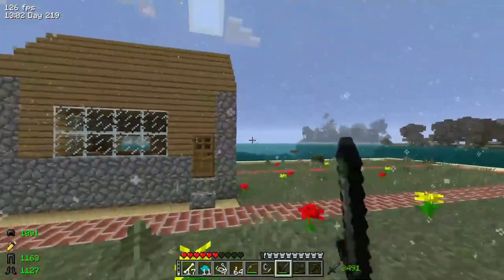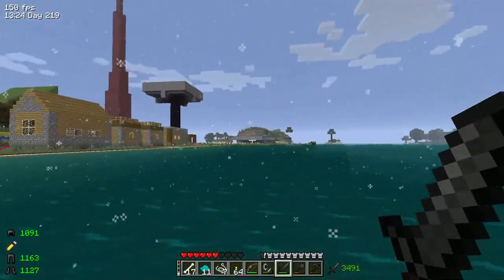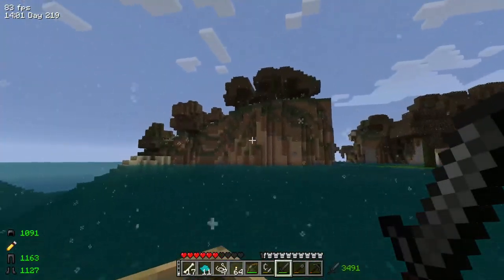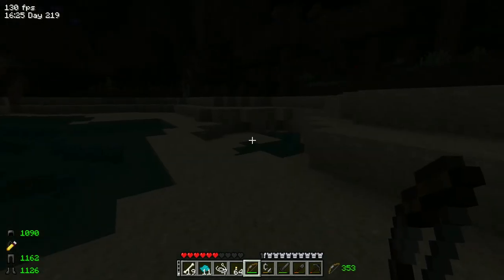Minecraft BTA: 6 going on a adventure and not a making it back...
Minecraft but its in a different timeline... this time its kind of bad way to end the video but the adventure was fun.